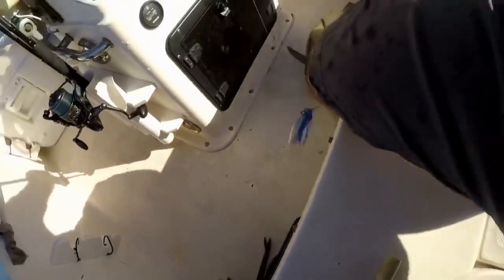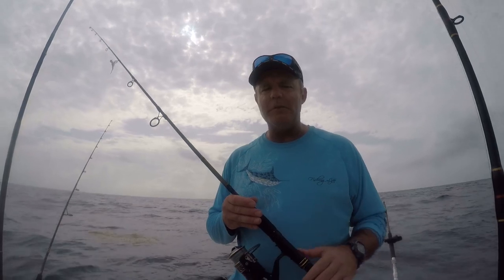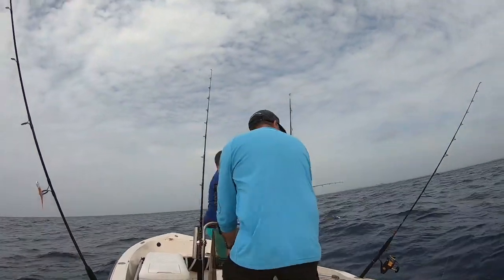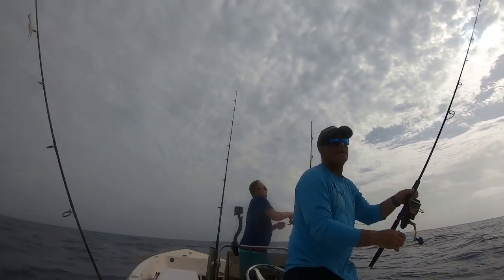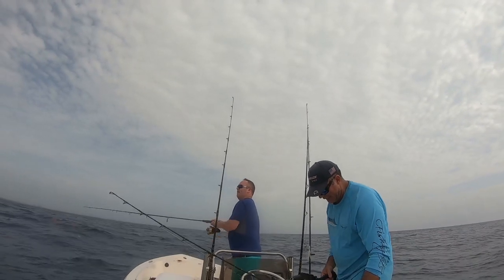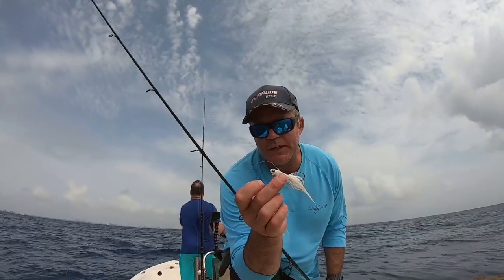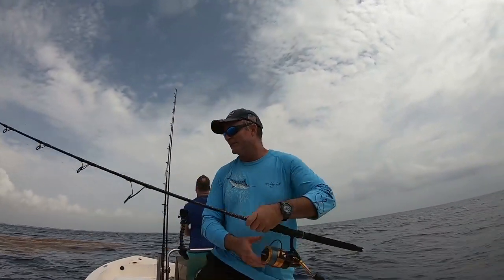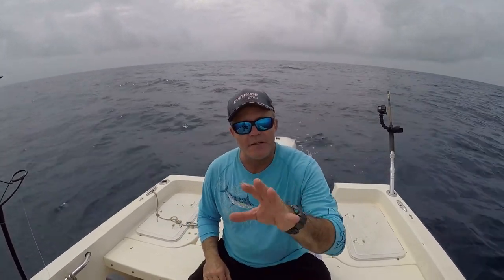How To Catch MAHI MAHI with a Bucktail Jig | Dolphin fishing basics & tactics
In this exciting hands-on deep sea fishing adventure, I go over the basics & tactics of fishing for Mahi Mahi using only a White Bucktail Jig.  I explain how have an extremely successful day getting into the bite and bring home some fish to eat, when the conditions are not favorable for traditional methods like trolling for fish.  If you're getting into saltwater fishing for Dolphin and want to learn more about the one bait that will catch more than anything, or you're a seasoned pro searching for some different perspective on the subject with some good old fashioned excitement involved... Then this episode's for you.

Seaguar
Red Label Fluorocarbon

SPRO Jig
3/4 ounce white/glow bucktail jig

SPRO Jig
1/2 ounce white bucktail jig